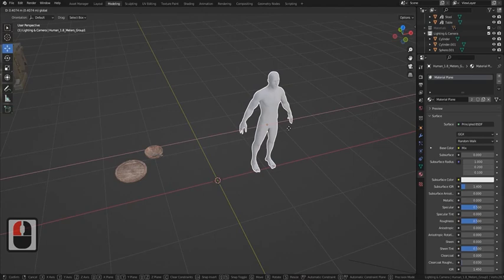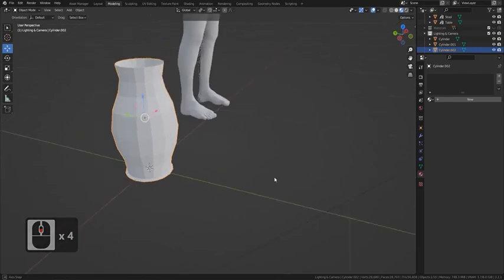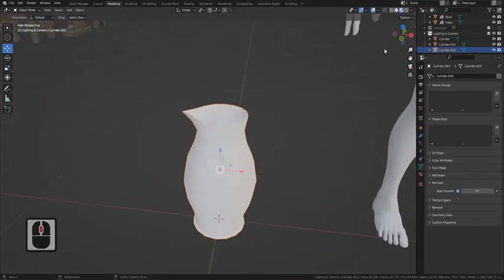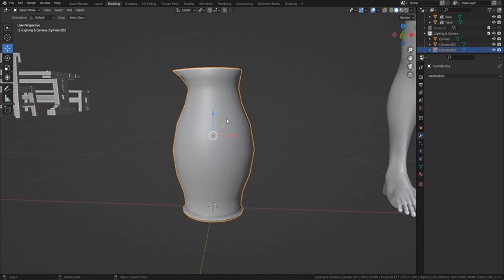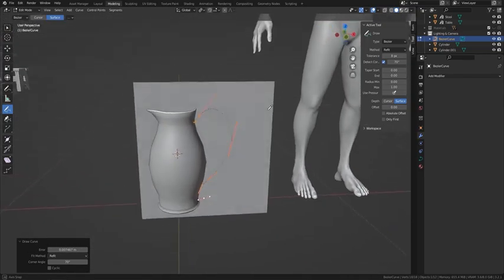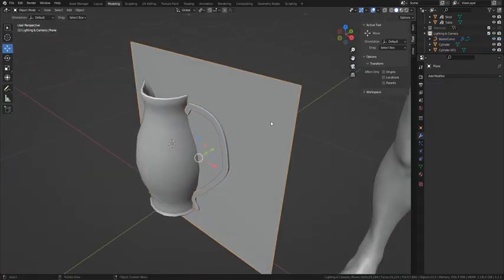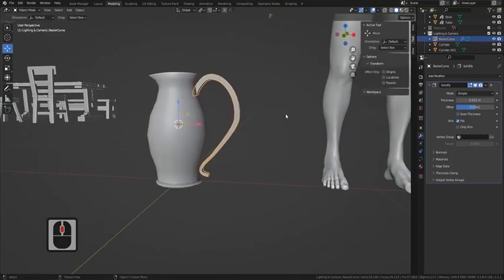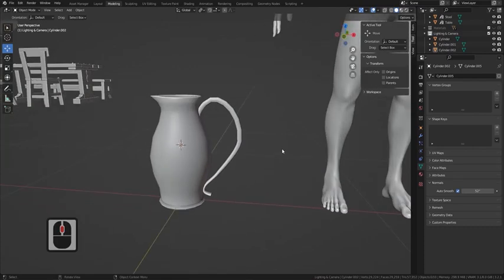M8_V3_Using the Grease Pencil for Curves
In this module, we will move into more advanced modeling techniques, including using modifiers like solidify and grease pencil. These tools will help you create more complex assets such as utensils and mug handles, pushing your 3D modeling skills to the next level.